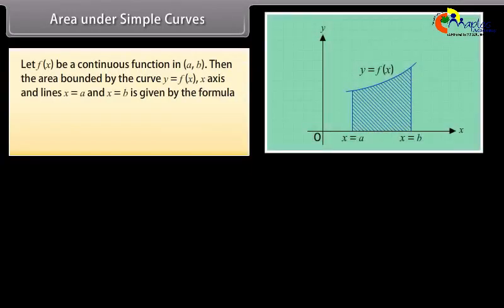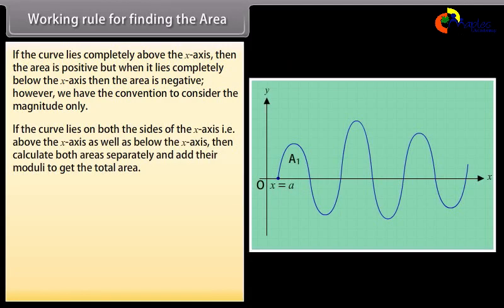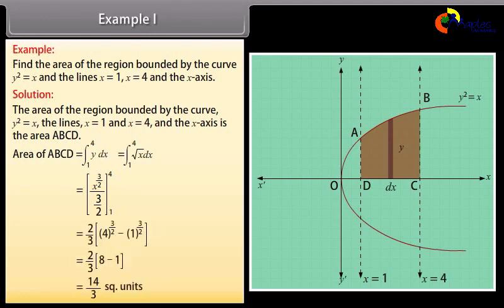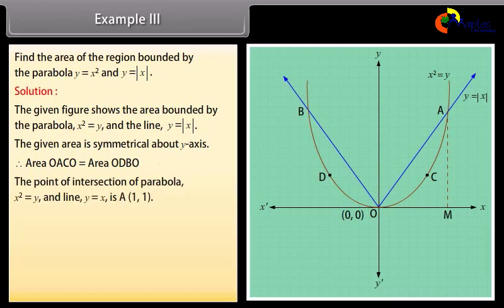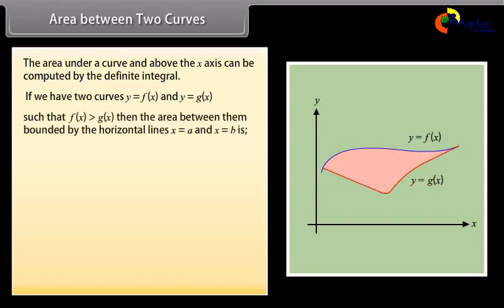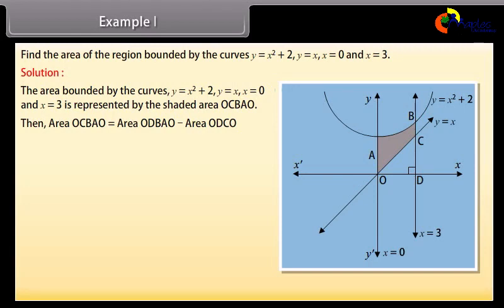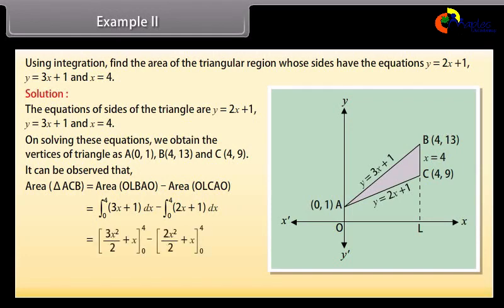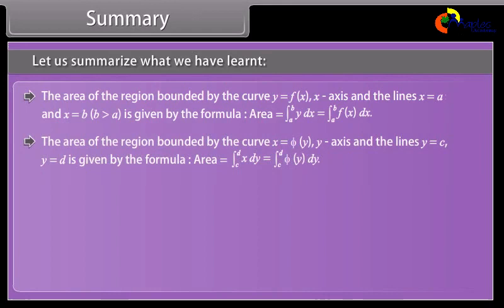Class- XII- Mathematics- Ch.-8- Application of Integrals